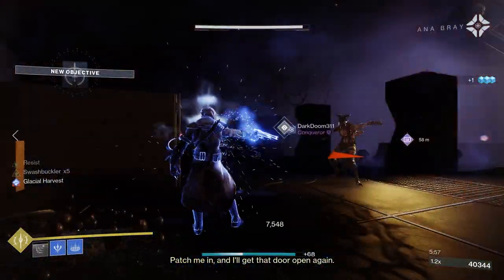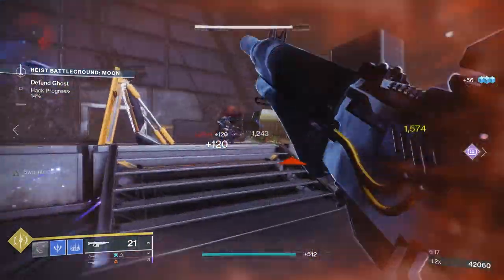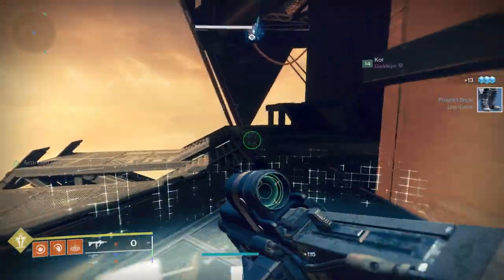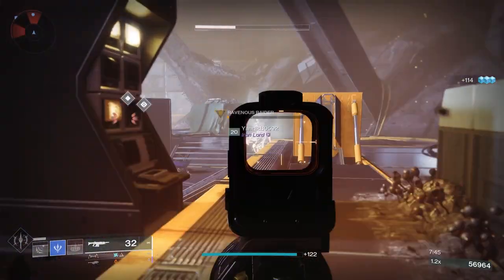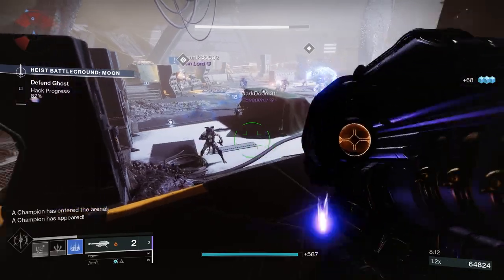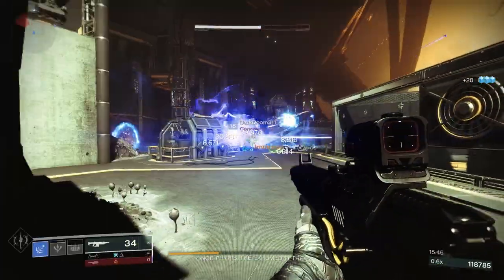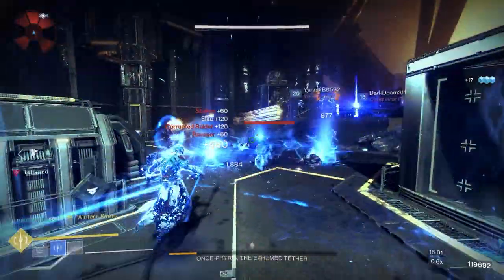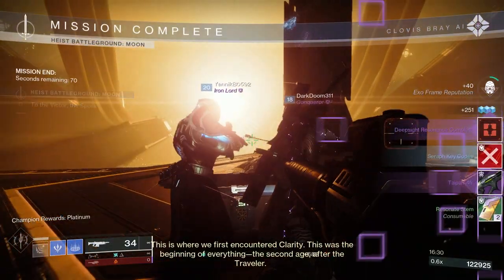How to get the Seventh Seraph Carbine (Spire of the Watcher loot) plus god roll guide in Destiny 2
The Seventh Seraph Carbine is back in Destiny 2, re-introduced as part of the Spire of the Watcher Dungeon. While it is a reissue, it was improved perks, plus it’s got a brand new origin trait, making this one a very effective auto rifle in Destiny 2. Today I am going to look at the stats, the perks, and god rolls to chase, plus how to get Seventh Seraph Carbine in Destiny 2, Season of the Seraph.

PODCAST

COMMUNITY